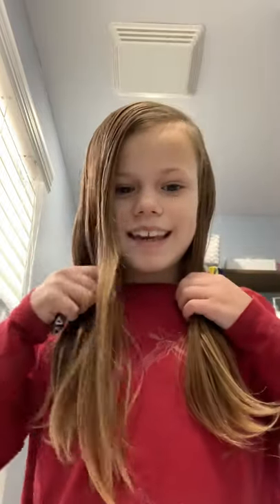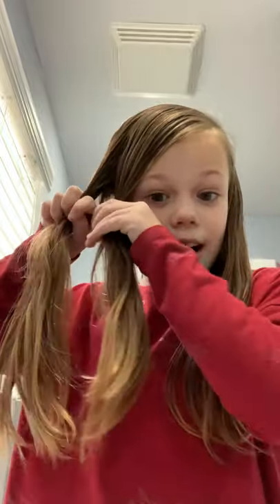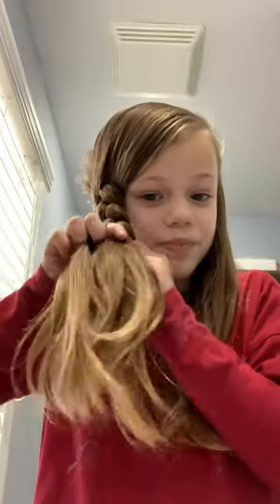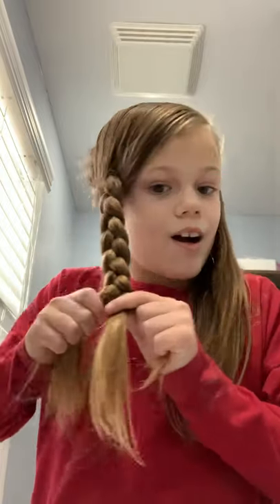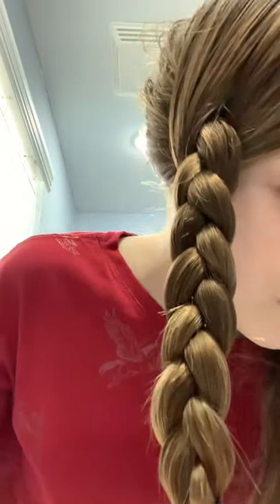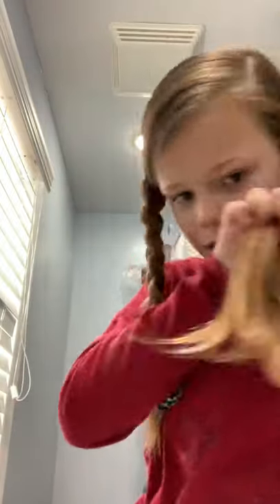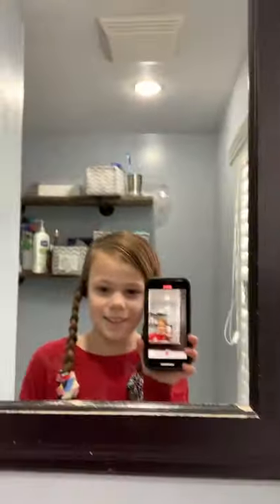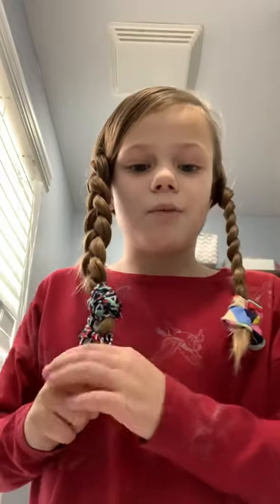Doing my hair in braids